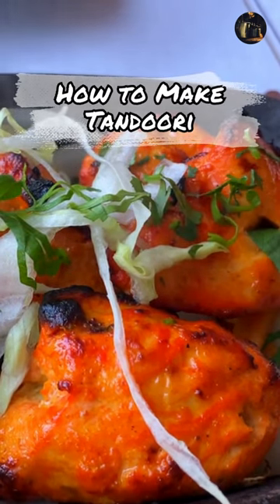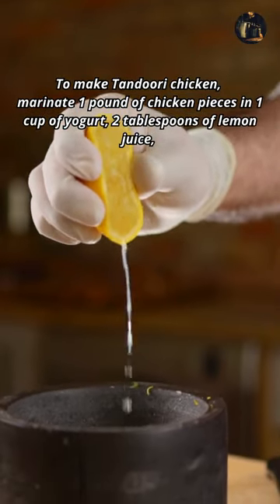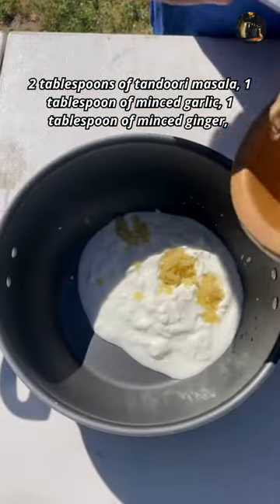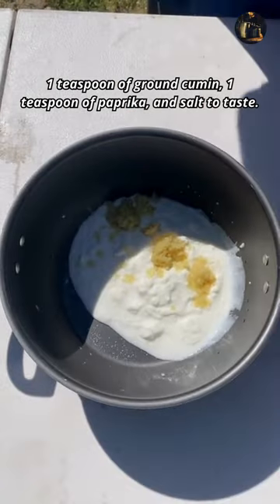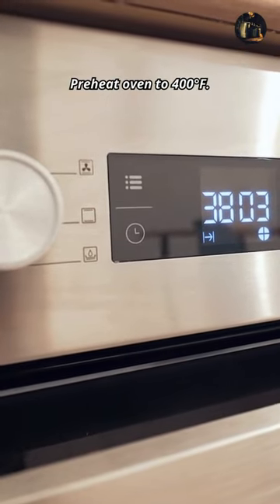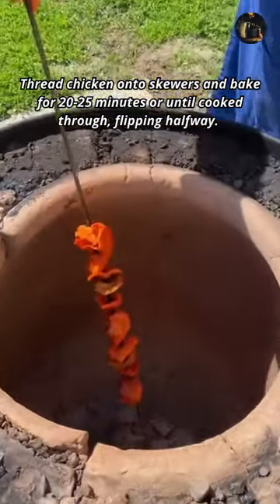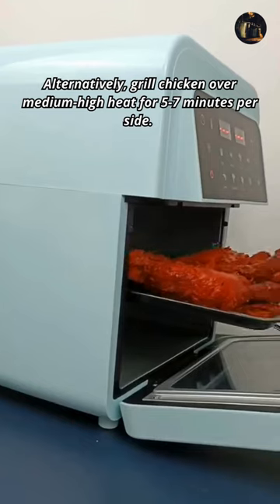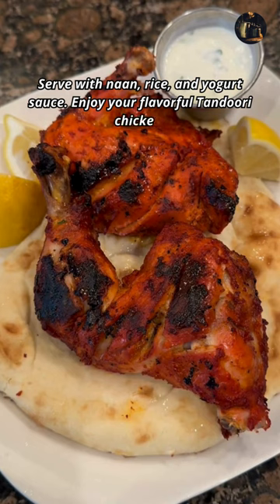How to Make Tandoori